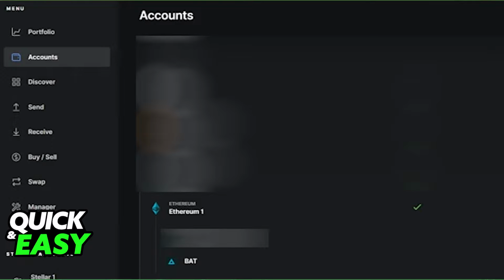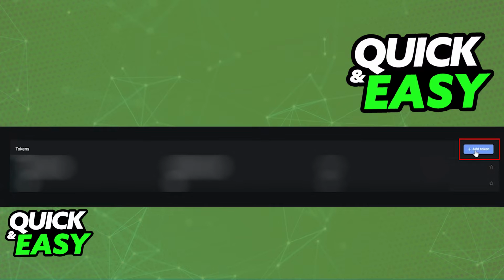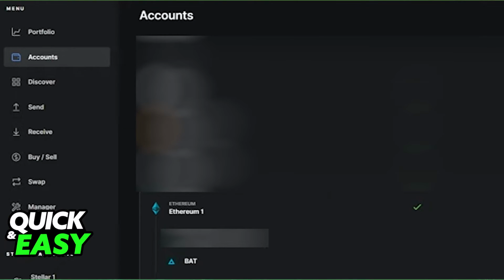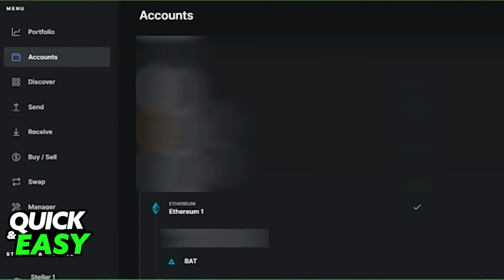How To Transfer ERC20 Tokens to Ledger Nano X [EASY]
In this video I will show you how to transfer erc20 tokens to ledger nano x.

I hope I have helped you with the video!